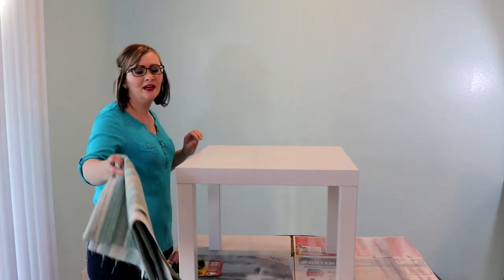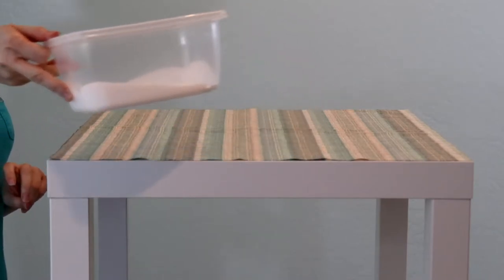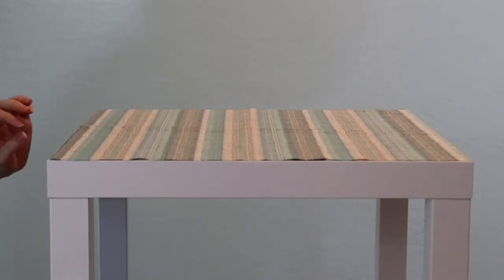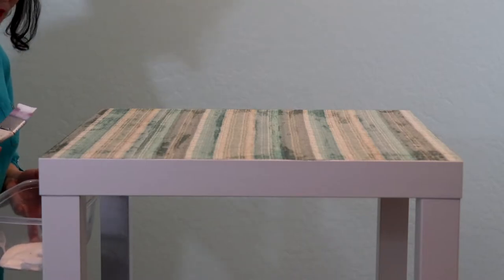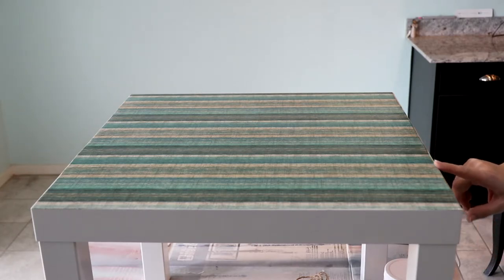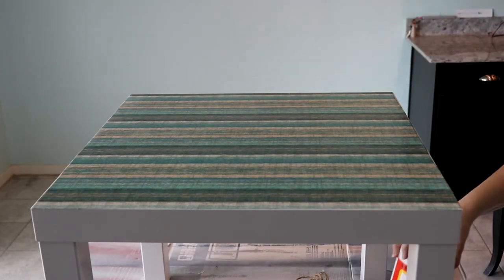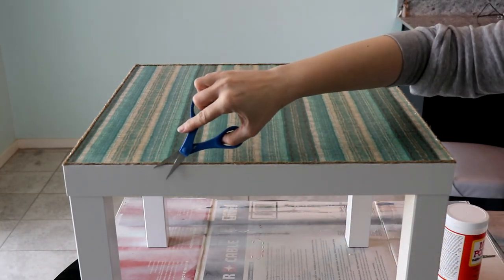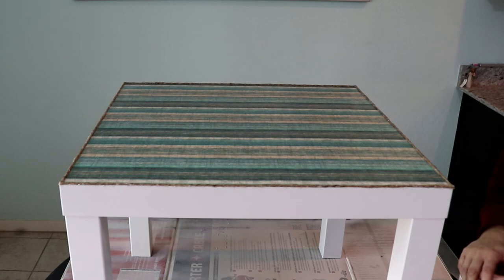How to Mod Podge a Bedside Table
In this video we show you how to Mod Podge a small bedside table.

Mod Podge

Music in this vid:

●Katyon – Whistle Dance [Bass Rebels Release]